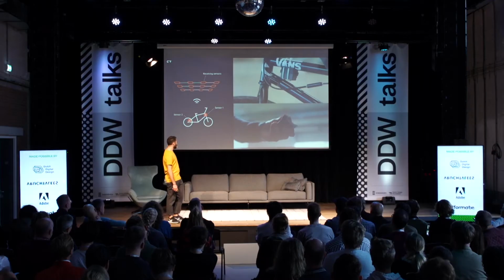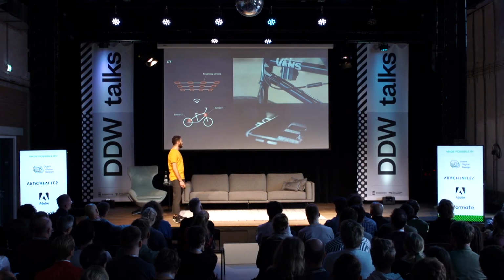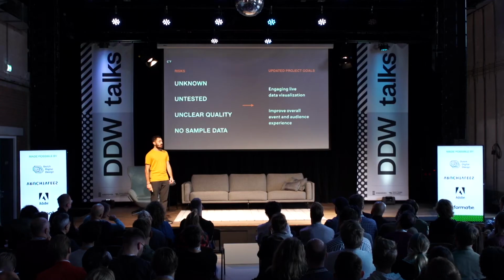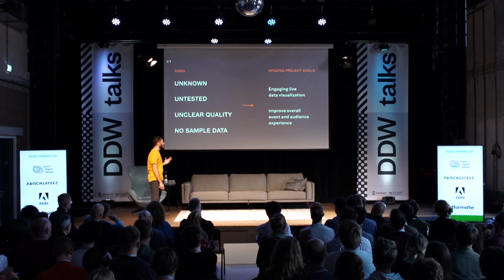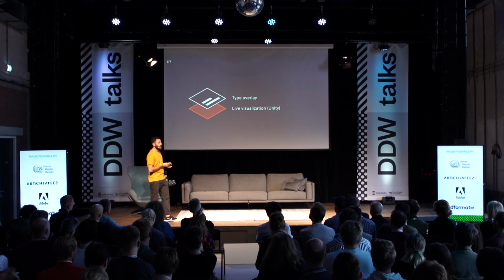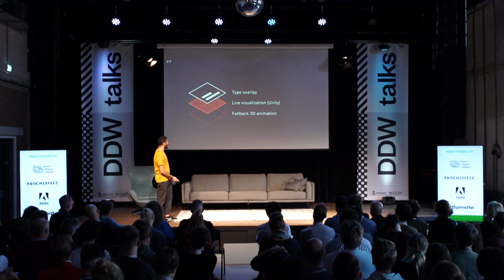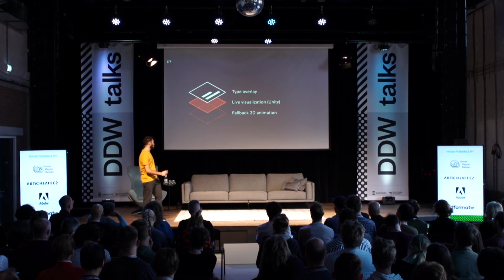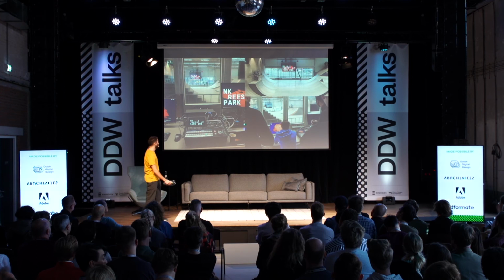DDW talks | Digital Friday | CLEVER°FRANKE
For Dutch Design Week (DDW) 2019, we teamed up with our partners to organise DDW talks, a new curated talks programme. Together with Dutch Digital Design we organised 'Digital Friday'. Take a look at the talk of Pietro Lordi from CLEVER°FRANKE.